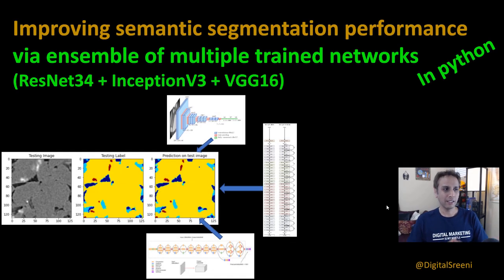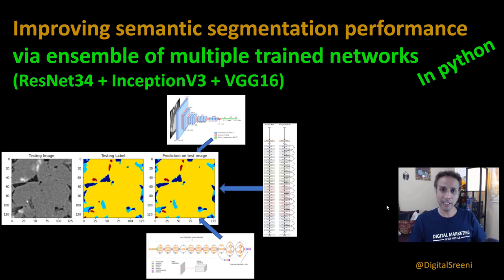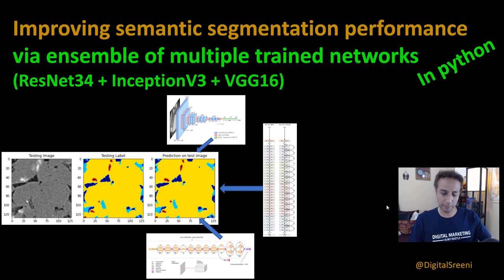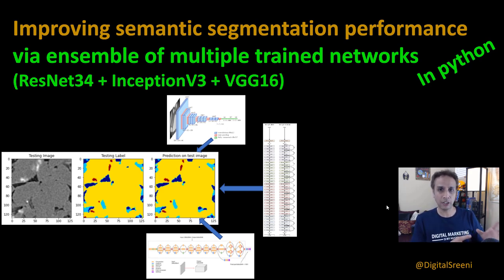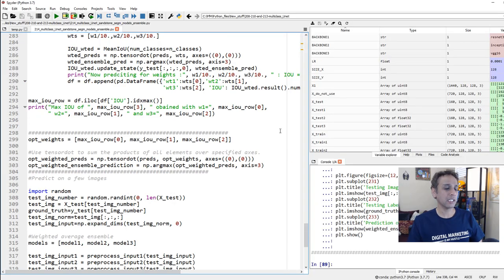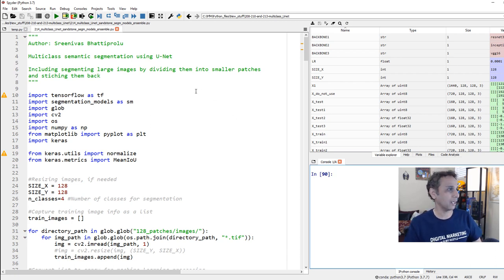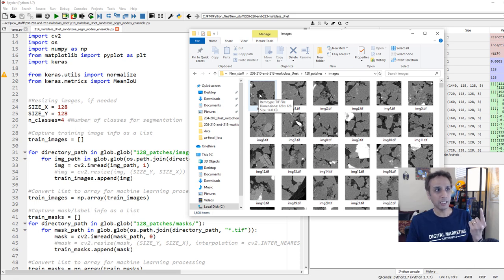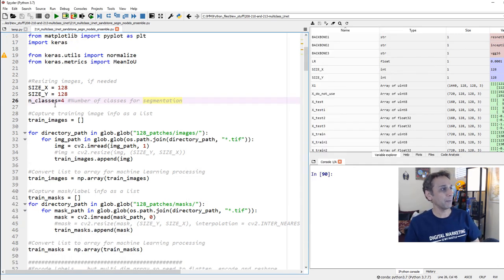214 - Improving semantic segmentation (U-Net) performance via ensemble of multiple trained networks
Improving semantic segmentation (U-Net) performance via ensemble of multiple trained networks.
ResNet34 + Inception V3 + VGG16

If you get an error while loading Segmentation models library, please follow these steps to fix the issue

This dataset can be used to train and test machine learning algorithms designed for multiclass semantic segmentation. Please read the Readme document for more information.